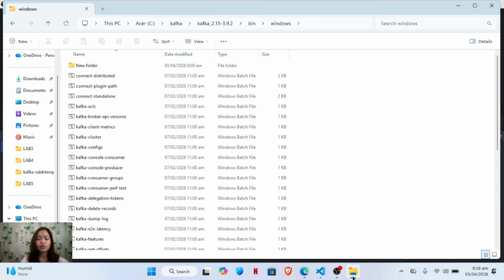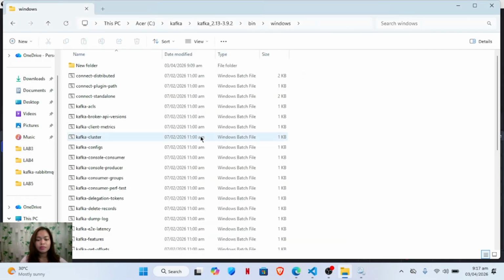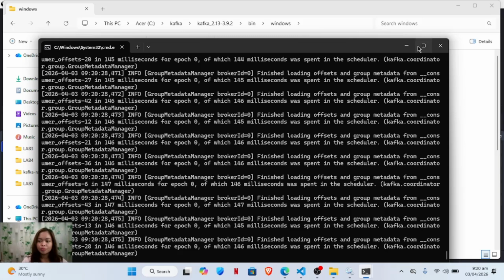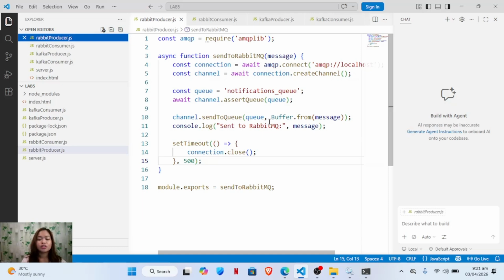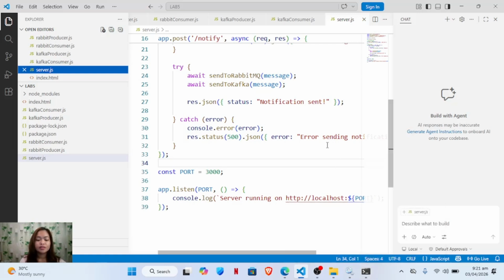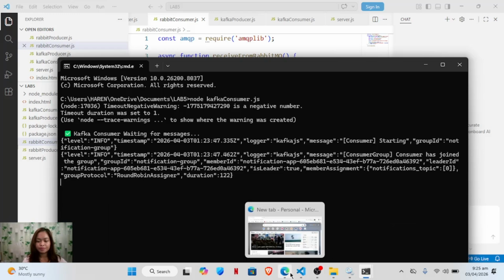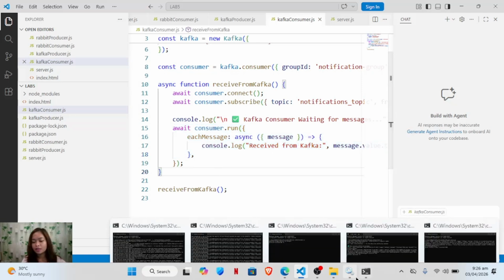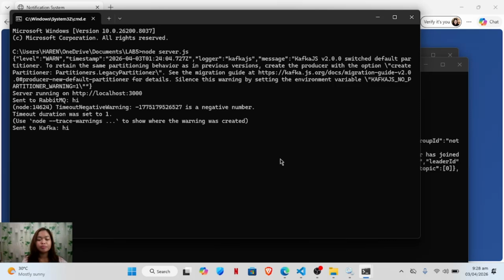Kafka and RabbitMQ Integration in system development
This laboratory focuses on developing a simple web-based notification system that integrates RabbitMQ and Apache Kafka as messaging platforms. The purpose of the system is to demonstrate how messages are sent from a producer and received by consumers using asynchronous communication.

In this implementation, a user sends a notification through a server, which then forwards the message to both RabbitMQ (using queues) and Kafka (using topics). Separate consumers listen to these platforms and process the messages in real time.

The laboratory highlights the differences between a message broker and an event streaming platform, while showcasing how both technologies can work together in a single system to support scalable and efficient data communication.